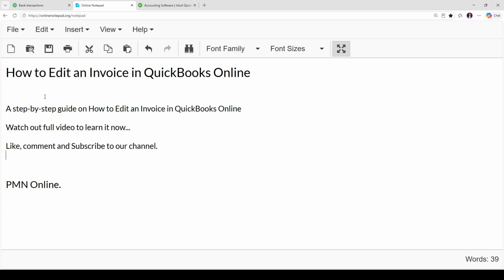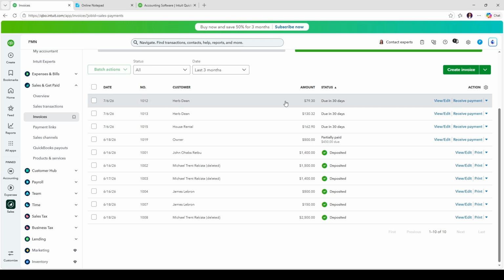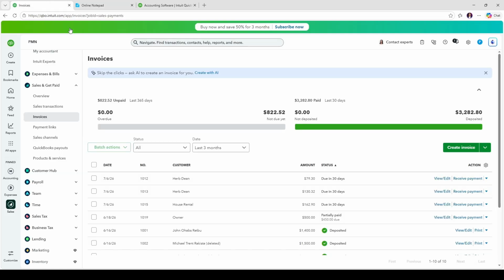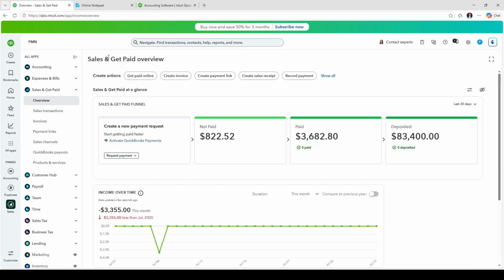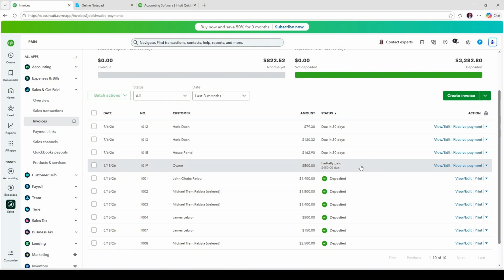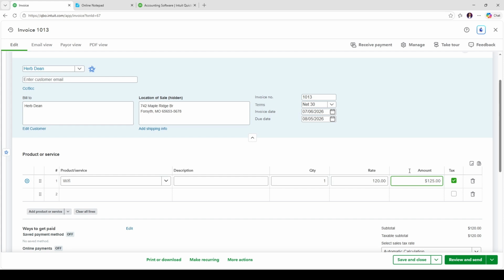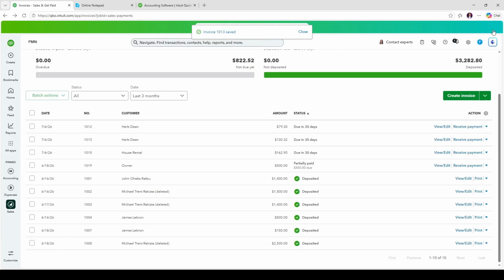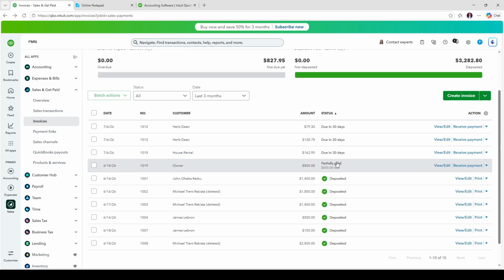How to Edit an Invoice in QuickBooks Online Easily 2026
In this video I have shown How to Edit an Invoice in QuickBooks Online Easily 2026.

Editing invoices in QuickBooks Online is a crucial skill that every business owner and accountant should master, especially in the fast-paced environment of 2026. In this tutorial, I break down the step-by-step process of making modifications to your invoices with ease, ensuring you maintain accuracy in your financial documentation. Viewers will learn how to update invoice details, adjust item quantities, and include discounts—all vital for maintaining customer satisfaction and streamlining cash flow. This feature is particularly beneficial for businesses that handle multiple invoices daily, such as freelancers and small businesses, where accuracy in billing can significantly impact profitability. Additionally, the ability to edit invoices supports better inventory management and sales records while enhancing the overall user experience with QuickBooks. As automation tools and AI technologies evolve, integrating QuickBooks with various accounting software capabilities can further simplify your invoicing processes, allowing for real-time tracking and analytics. Whether you are a beginner needing a clear tutorial or a professional seeking to refine your skills, this video will equip you with the knowledge to navigate QuickBooks Online's invoice editing feature proficiently.

You'll learn:
- How to easily access and edit invoices in QuickBooks Online
- Steps to make adjustments to invoice items and quantities
- Best practices for maintaining accurate financial records
- Tips for automating invoice edits and improving workflow
- How to leverage integrations to enhance your invoicing process

Perfect for small business owners, accountants, freelancers, and QuickBooks beginners looking to improve their invoicing skills.

0:00 Introduction to Editing Invoices
0:40 Accessing Your Invoices
1:15 Making Invoice Adjustments
2:00 Best Practices for Invoicing
2:40 Automating Your Invoice Process
3:00 Conclusion and Next Steps